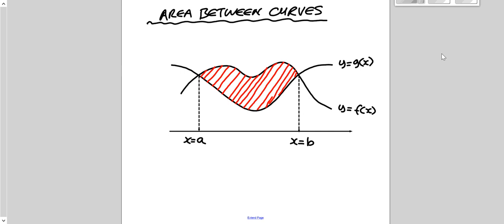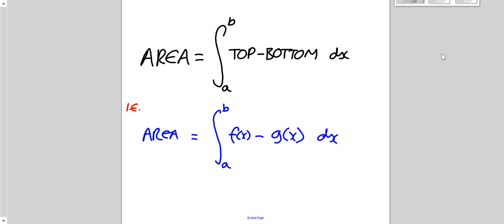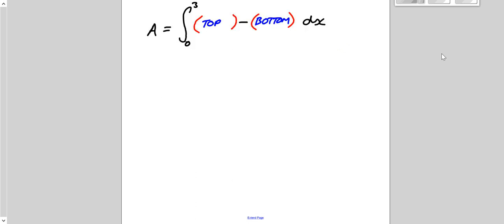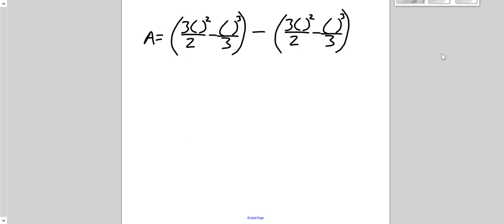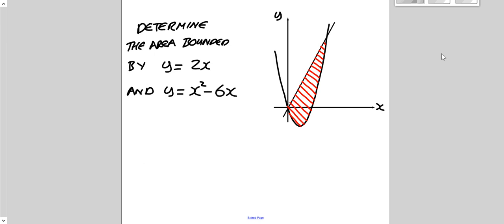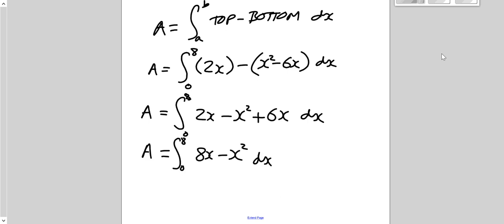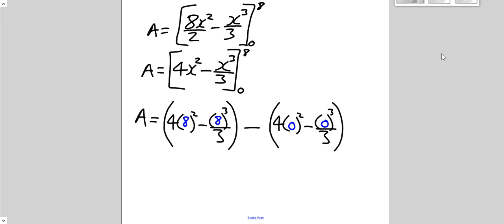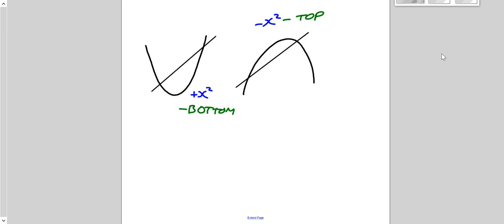AREA BETWEEN CURVES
BASIC CALCULUS. USING INTEGRATION TECHNIQUES TO CALCULATE THE AREA BETWEEN 2 CURVES.